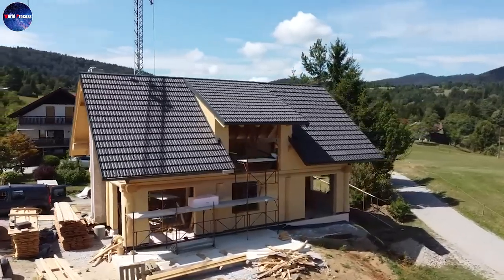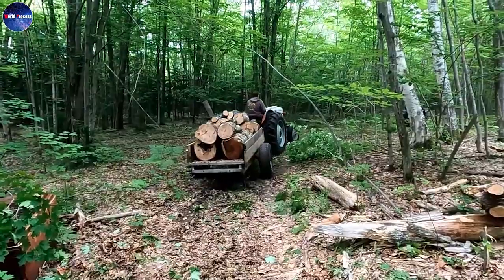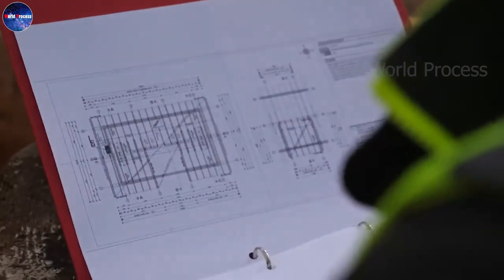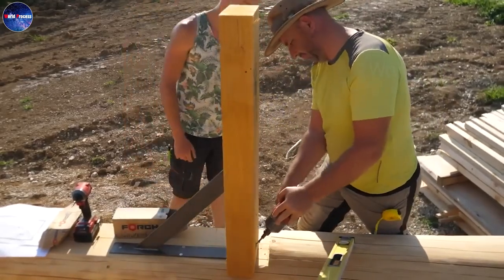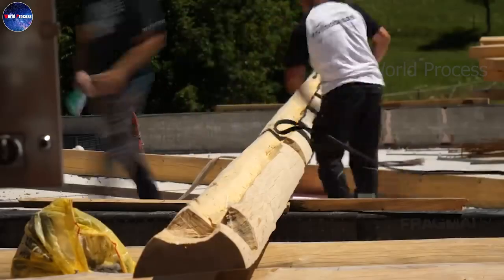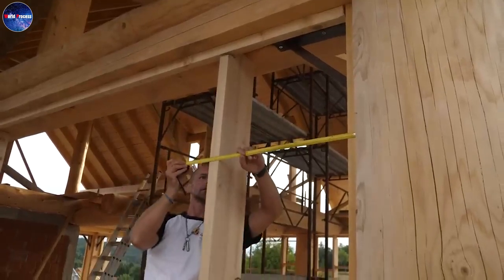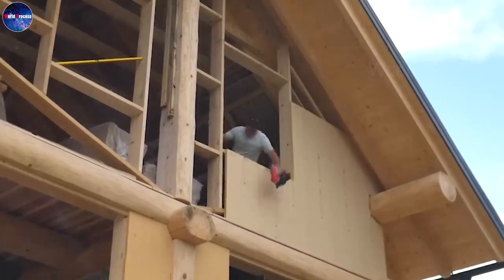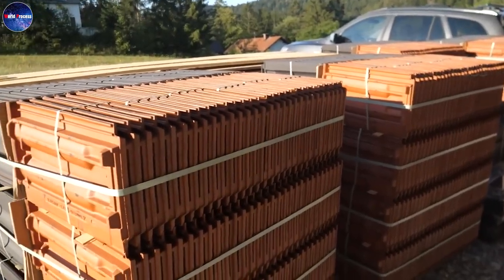Unique Wooden Houses are Handmade in This Way | World Process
Unique Wooden Houses are Handmade in This Way
World Process: All will be available here